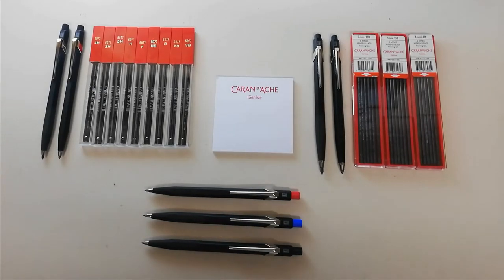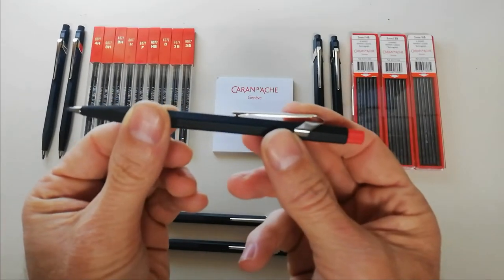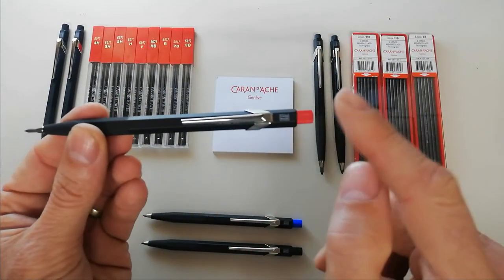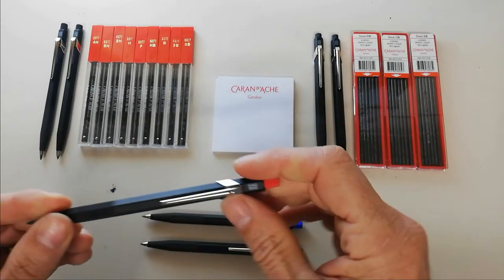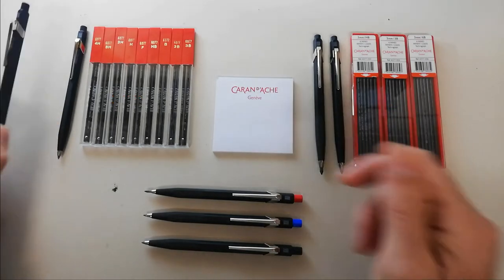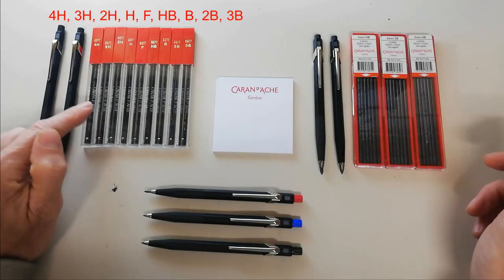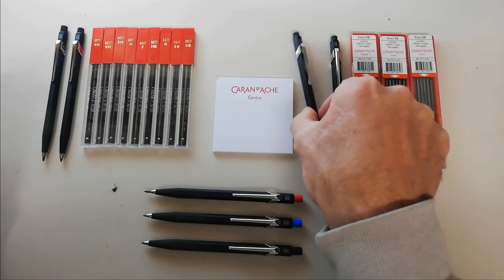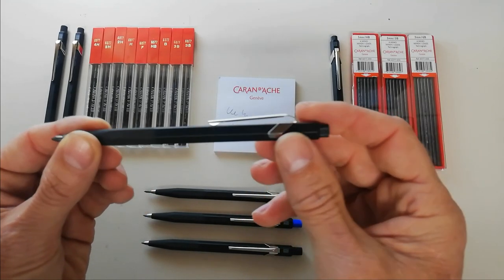Caran D'Ache Fixpencil test demo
Exploring the Caran D'Ache Fixpencil.
The original mechanical pencil in a timeless sleek design, Swiss engineered to last a lifetime, with a metal body for extra durability. Available for 2mm and for 3mm lead, both either with a smooth barrel or with a rough barrel for extra grip.  Matched with the extraordinarily smooth Technograph graphite leads by Caran D'Ache.  Integrated sharpener in cap!